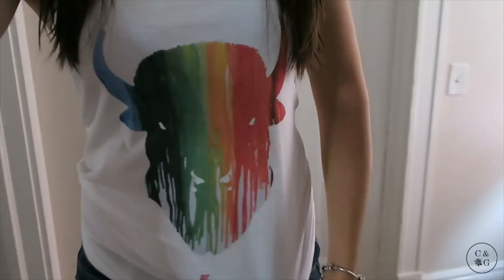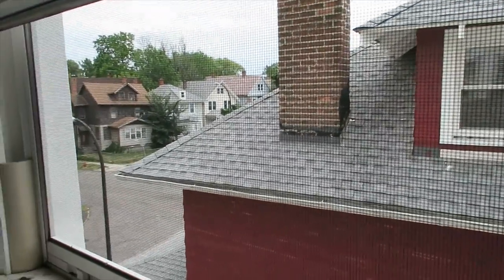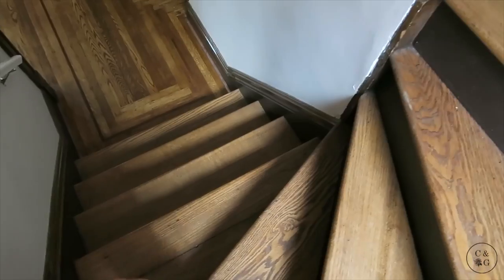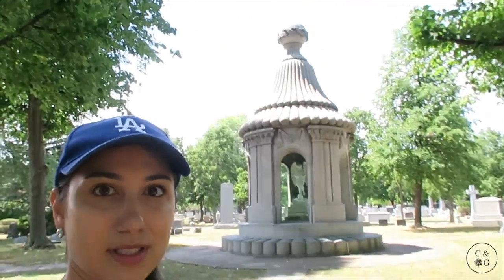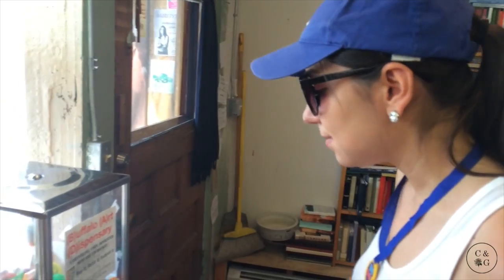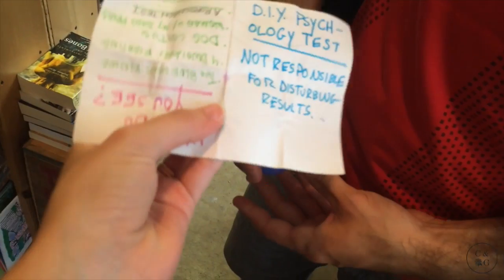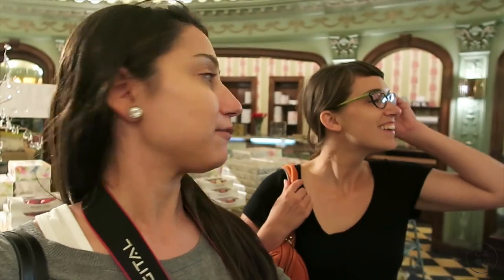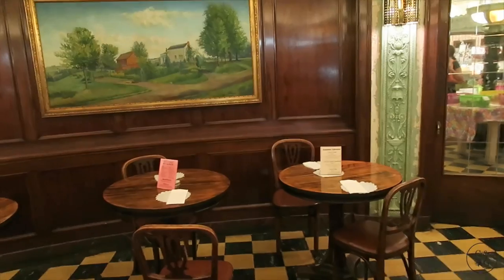THIS PLACE IS MAGICAL! | BUFFALO TRAVEL DIARIES | Alicia Lowndes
Hi All

Come along for part 2 of our family weekend in Buffalo New York! Also enjoy my attempt at relearning how to ride a bike.

LOCATION:
Buffalo, New York

x Ali